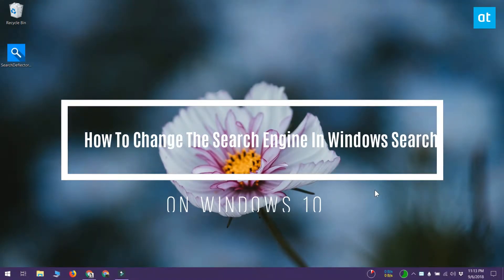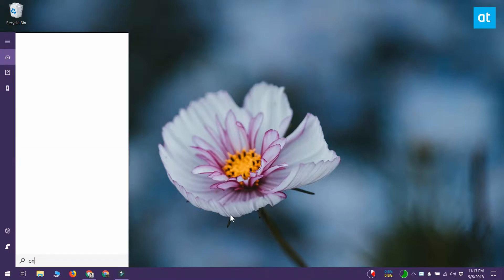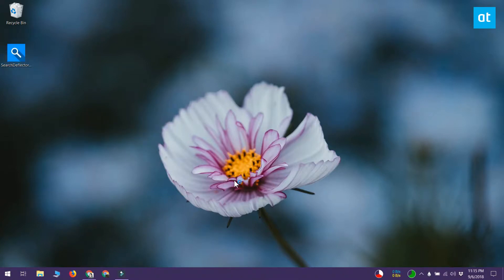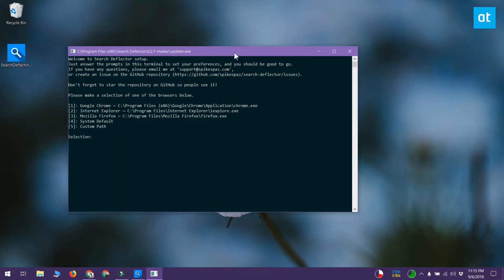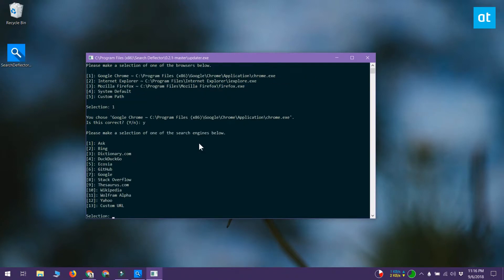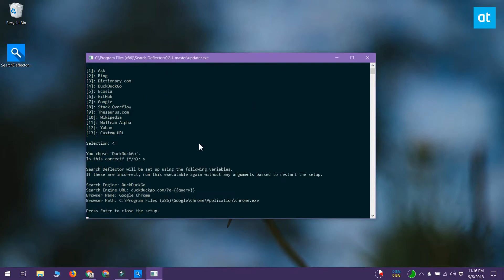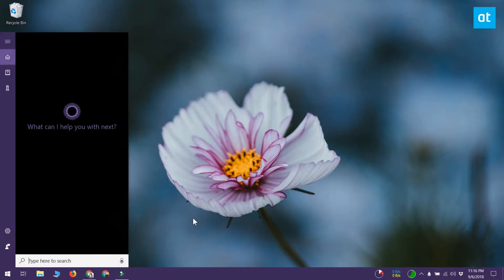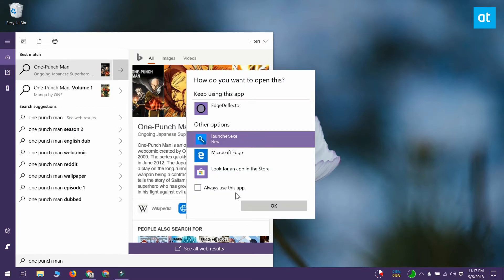How To Change The Search Engine In Windows Search On Windows 10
The search feature on Windows 10 includes web search. Since it’s a stock feature, it uses Bing and sends all search queries to Edge because they are both owned by Microsoft. There’s no setting that allows you to change the search engine that is used, and you have to use an app called EdgeDeflector to force Windows 10 to open the search in your default browser.